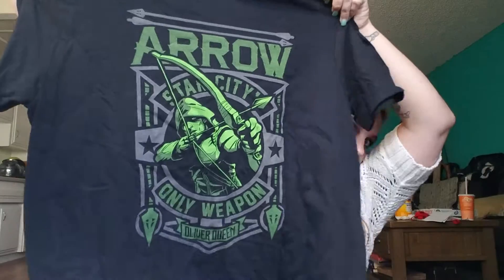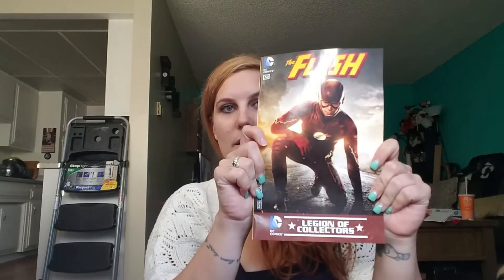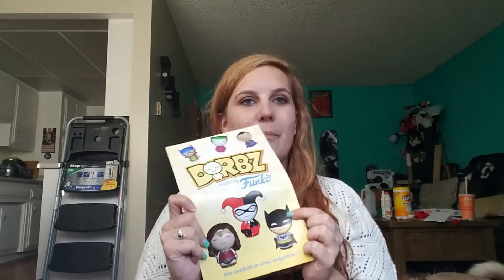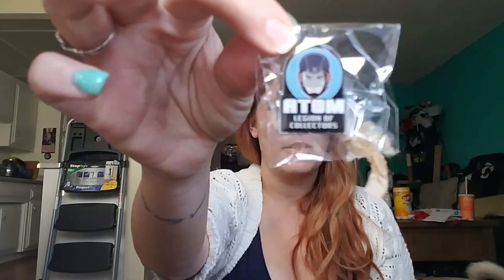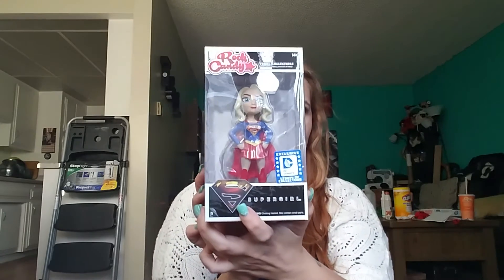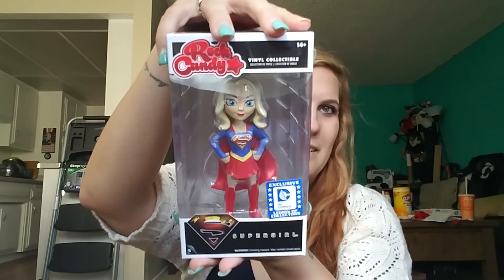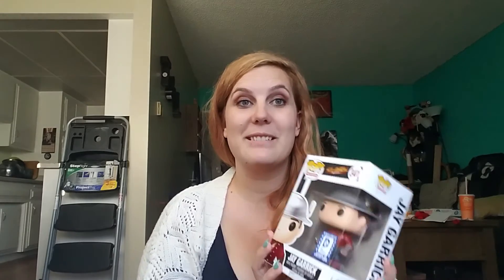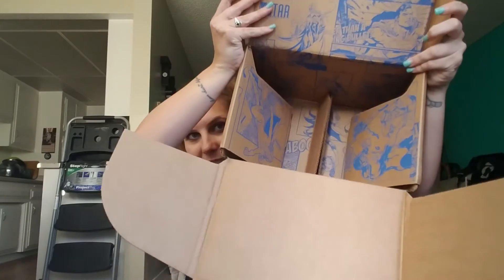Legions of collectors unboxing may 2016 DC tv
Dc tv